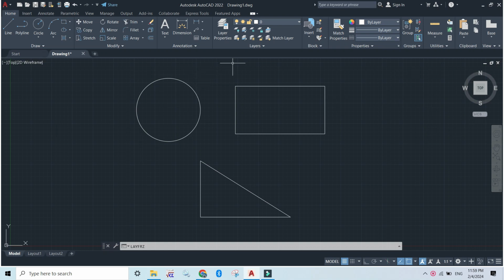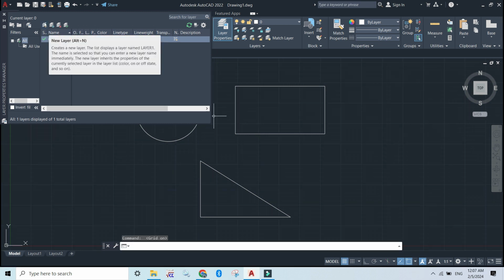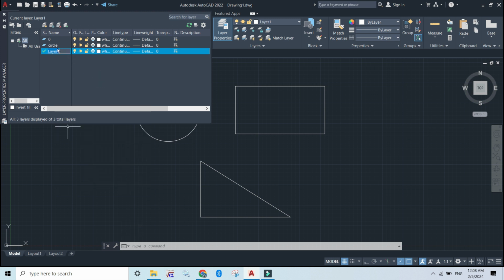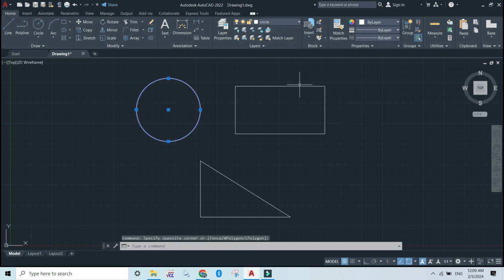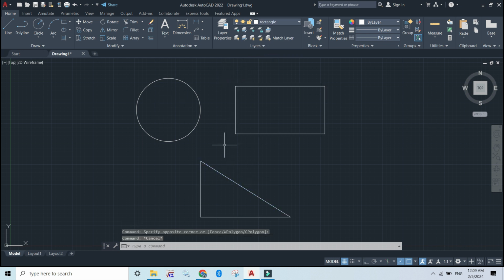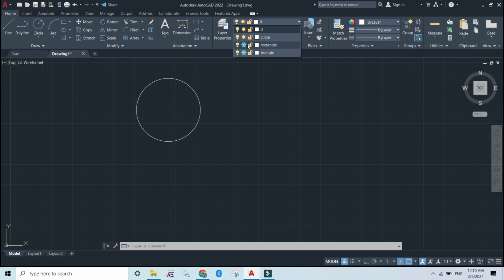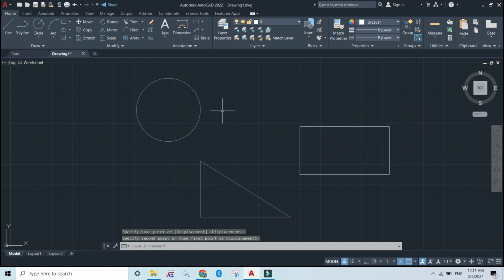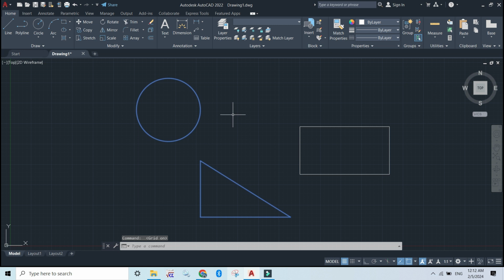AutoCAD Beginner Course | 5 - Layer Tool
Learning is the best way to grow.